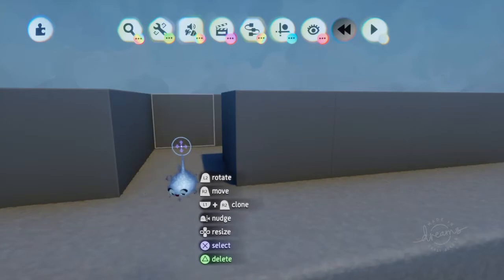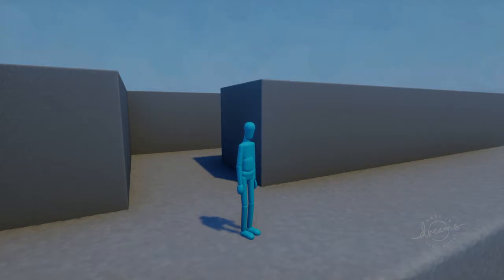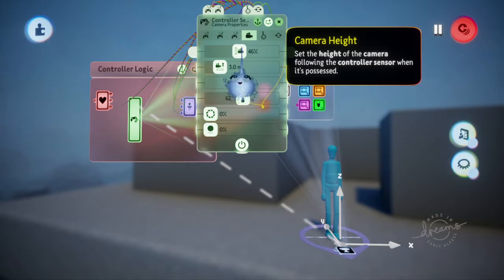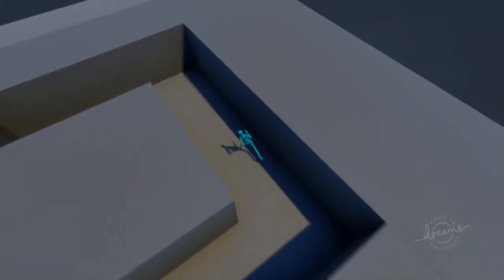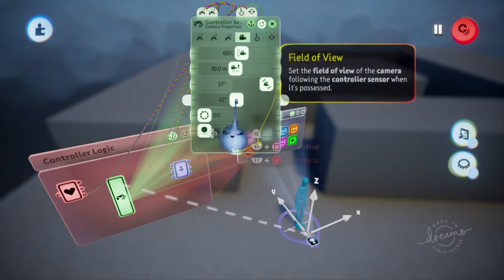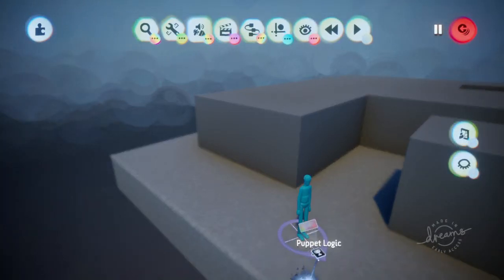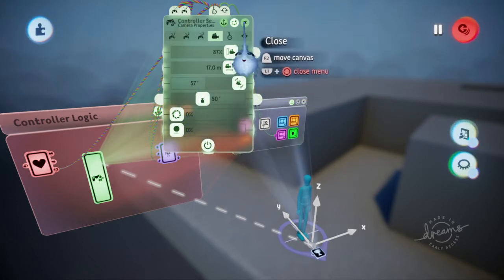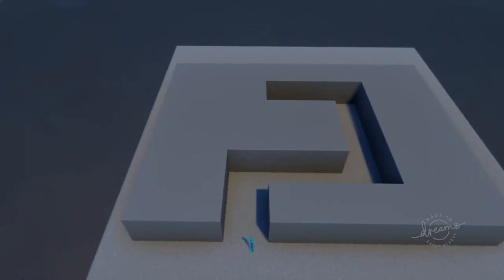Dreams™ PS4 - An Easy Top-Down Camera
Here's a quick and easy way to make a top-down camera that will follow the player from above.